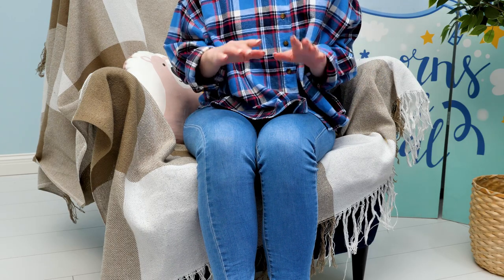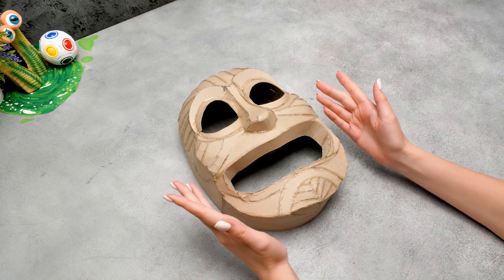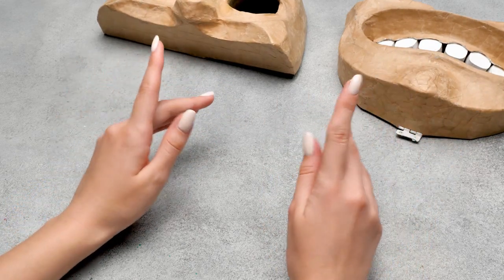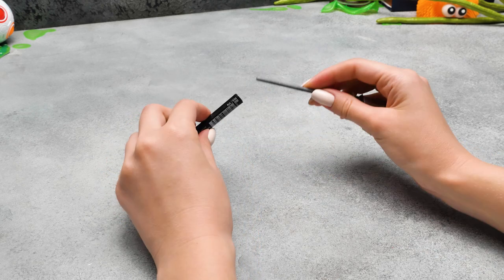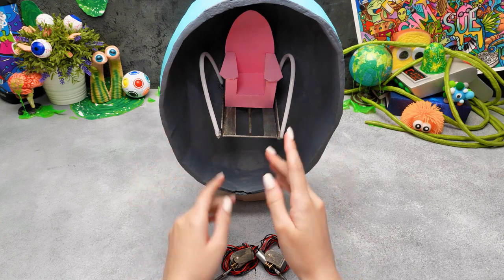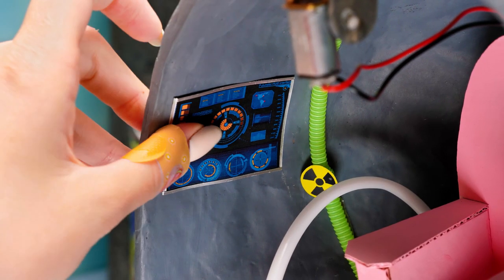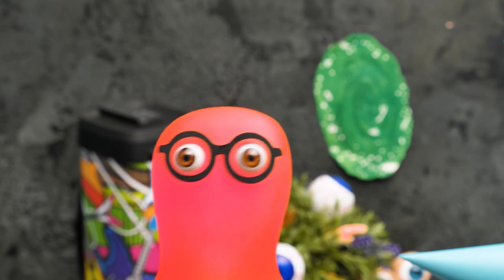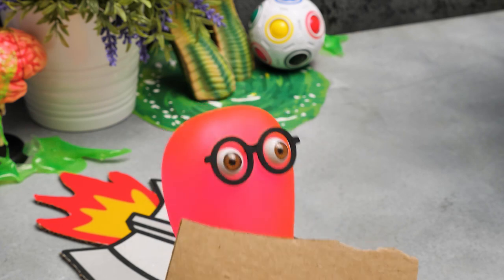Who Is Hiding In Rick's Head? Unusual Cardboard Craft!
Hi, guys! Guess who is gonna be our guest today? It is Rick from "Rick and Morty"! And he's gonna be a host for an alien. What kind of alien are we talking about? Don't worry, now we'll show you everything!

So, in short, we will create a carcass of Rick's smart head from cardboard, and inside we will place an alien who will control it! Rick's head is made of cardboard pieces covered with papier mache. Also, it is divided into two parts so that the mouth can be opened. To do this, we will create a special mechanism that will set in motion not only the mouth, but also the alien's chair! In our video, we will show you all the details we used for this.

And of course, to make Rick's face look more realistic, let's paint it. By the way, do you remember Rick's funny hairstyle? We will make the same one! The blue paper cones will help us with this!

In the end we'll get an incredible craft with remote control! Rick opens his mouth and a strange alien appears from there. And it all glows in a very cool way!

Guys, do you agree that this is a mega cool craft? And don't forget to check out more awesome craft projects from Sam and Sue: